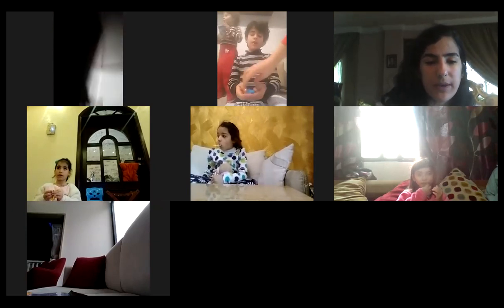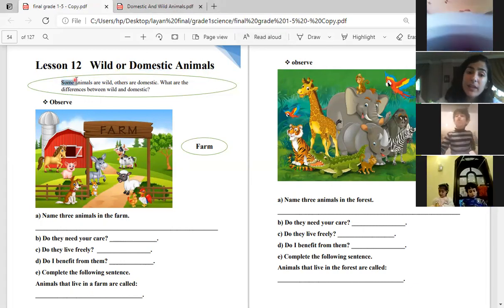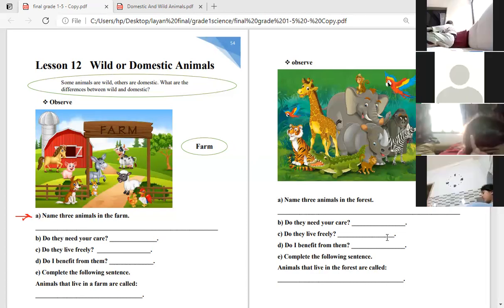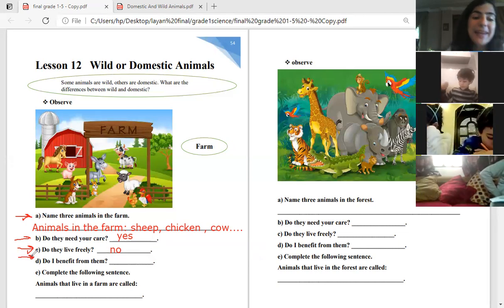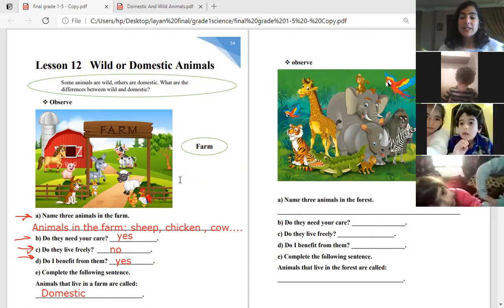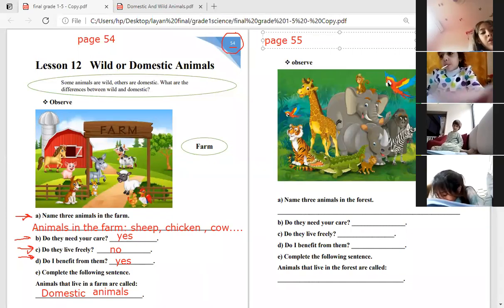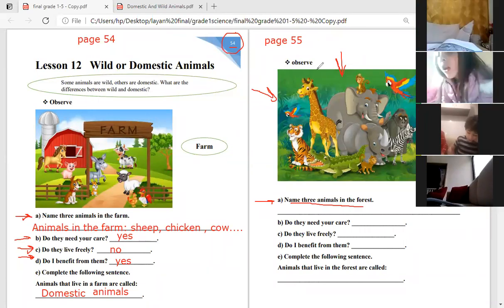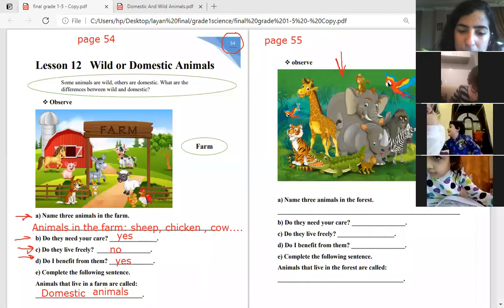grade 1 b science session